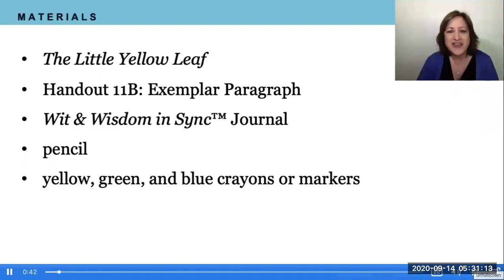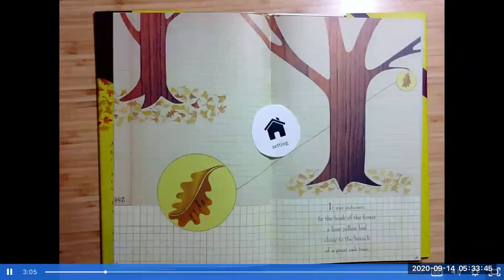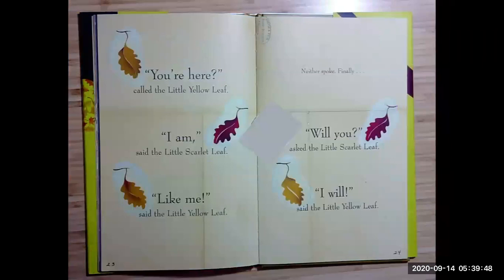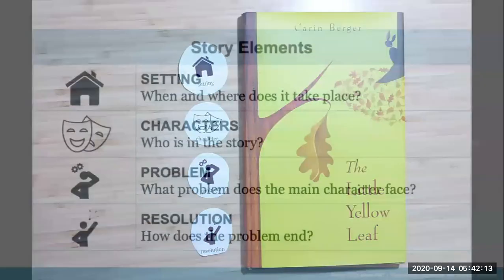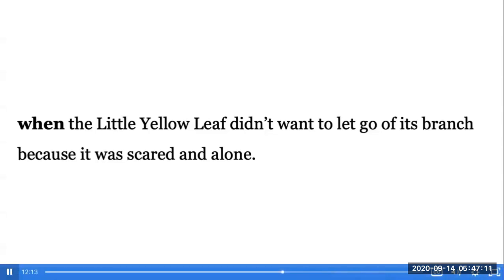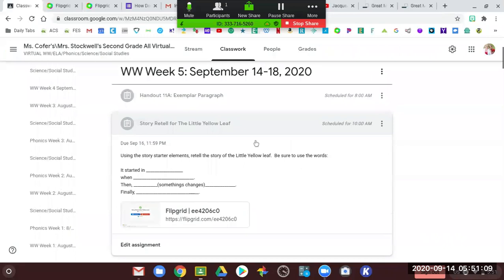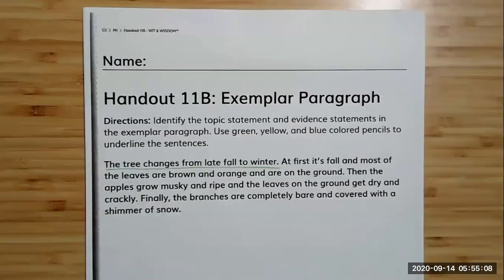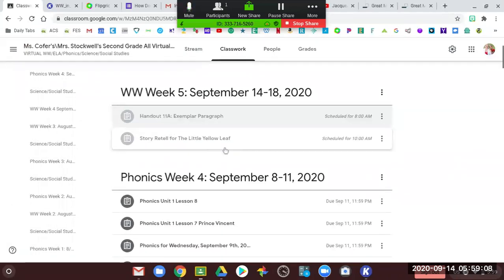WW Module 1 Lesson 7